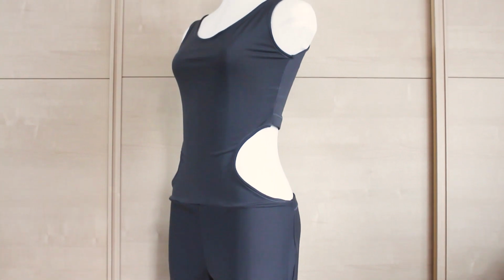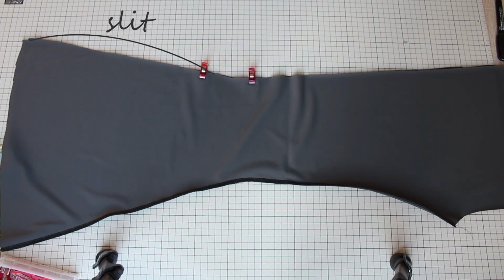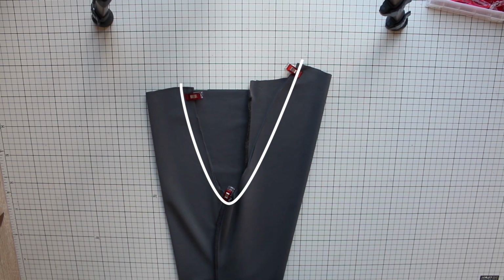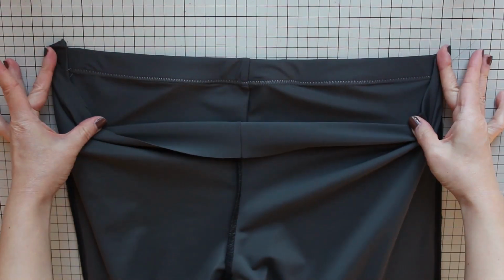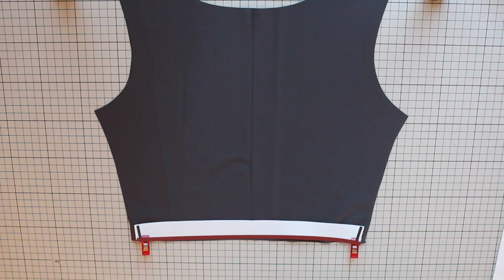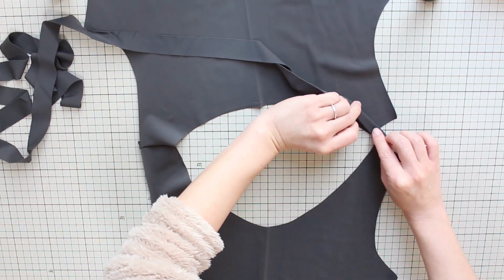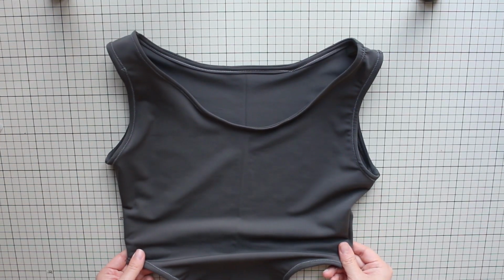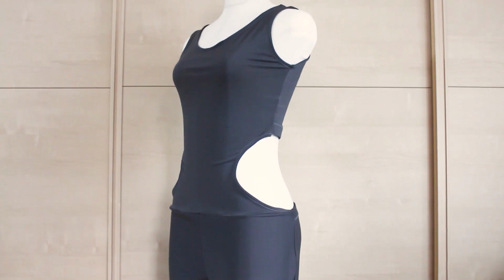DIY Unitard Belly Dance Practice Outfit (Part 2 - Sew!)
Want to win a FREE PREMIUM COURSE?!

In Part 1 of this 4 Part Series, we started making this pretty unitard style belly dance class wear. We made the custom pattern and cut the fabric :)

In this video, I’ll show you how to assemble all the pieces and take it to completion.